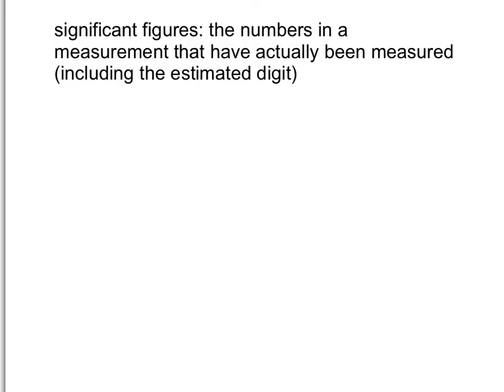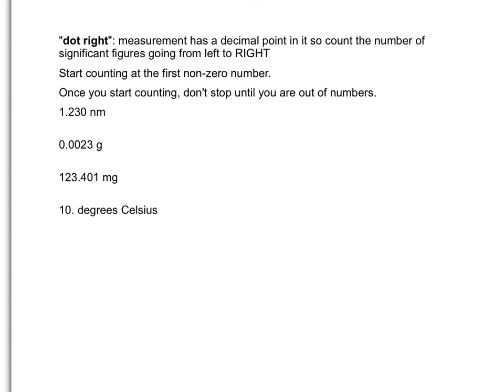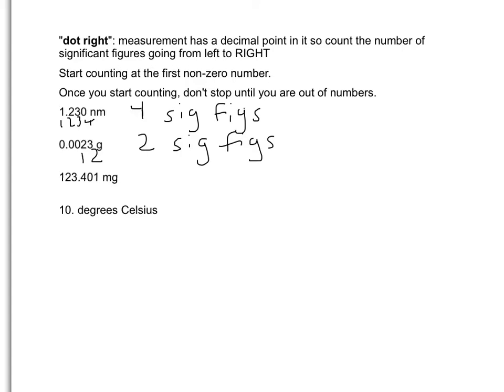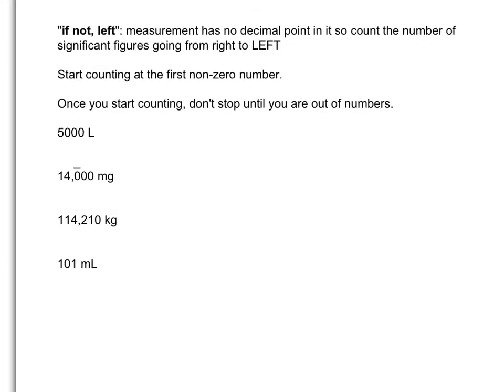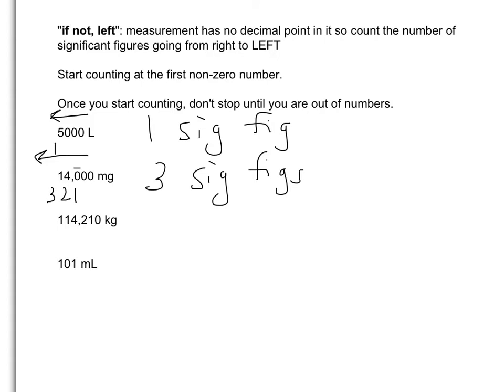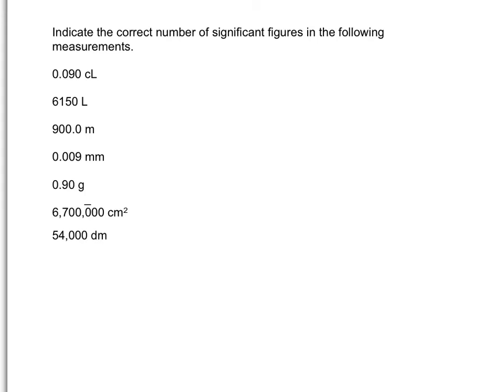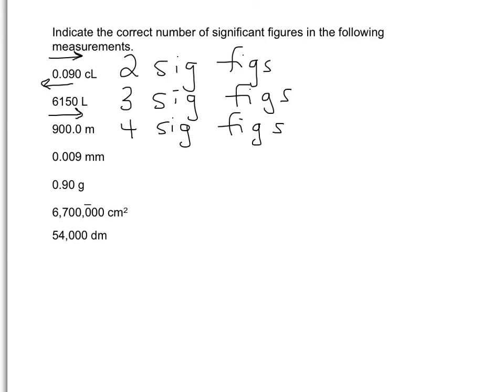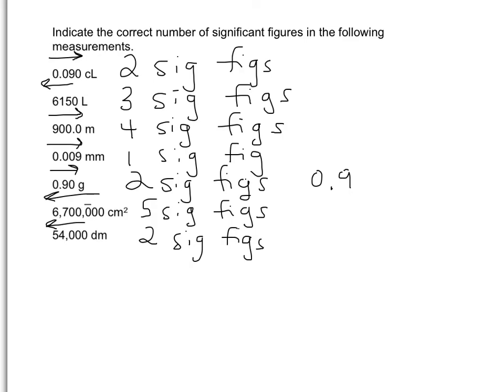significant figures (chemistry)